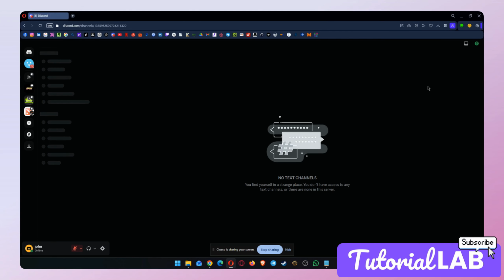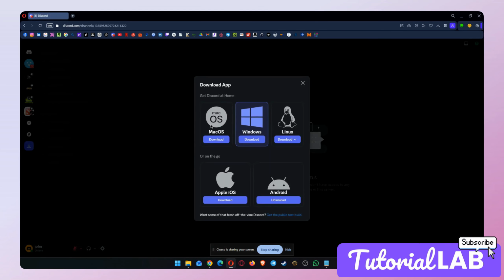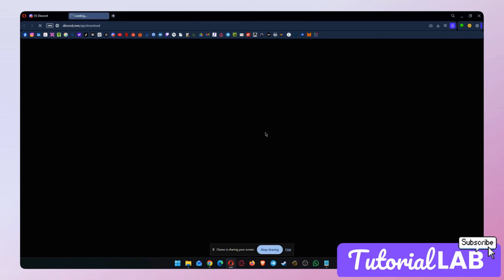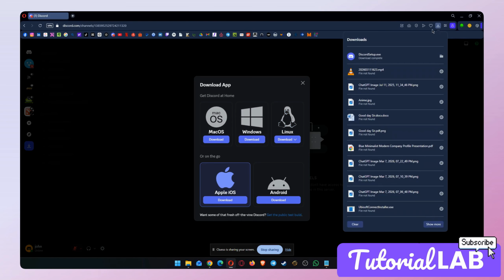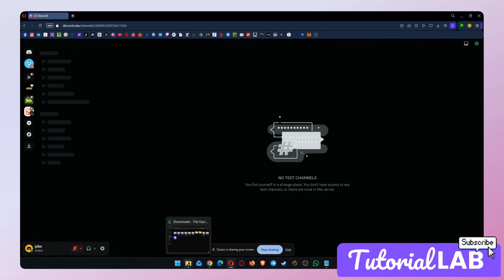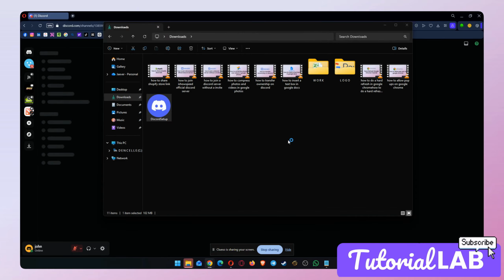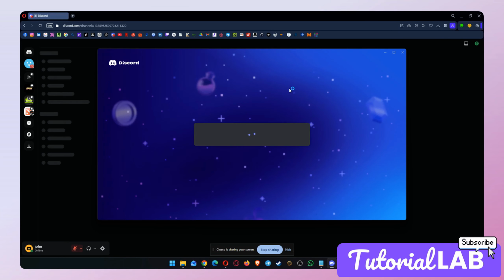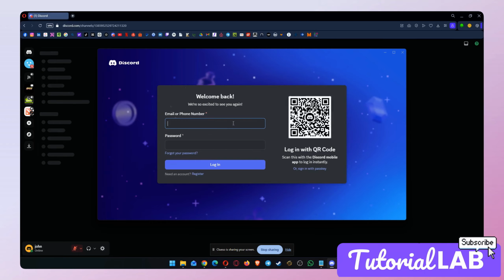How To Install Discord On Pc (Step By Step)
How To Install Discord On Pc

Hello everyone! In this tutorial, I’ll show you exactly "How To Install Discord On PC" so you can join servers, chat, and start gaming with friends right from your computer. If you’ve been searching for ways to "install Discord on PC", download Discord Windows 11, or follow a Discord desktop app installation guide, this beginner-friendly guide will walk you through the process step by step.

We’ll go through downloading the Discord installer from the official website, running the setup, and signing in or creating your account. You’ll also learn tips for troubleshooting common installation issues and ensuring the app runs smoothly on your system.

By the end of this guide, you’ll confidently know how to install Discord on PC. This will help you start using Discord’s full features for chatting, voice calls, and community interaction.